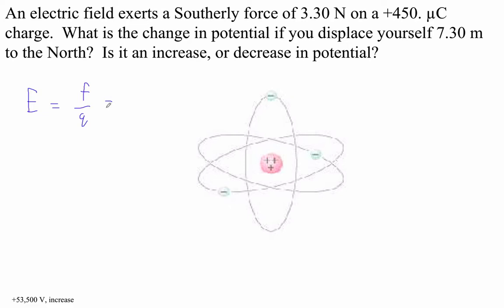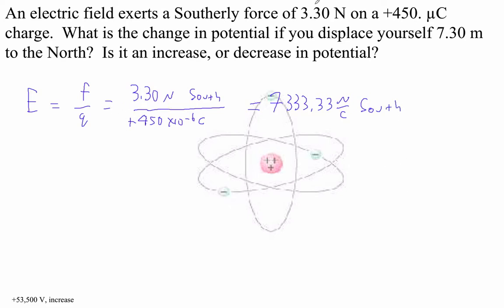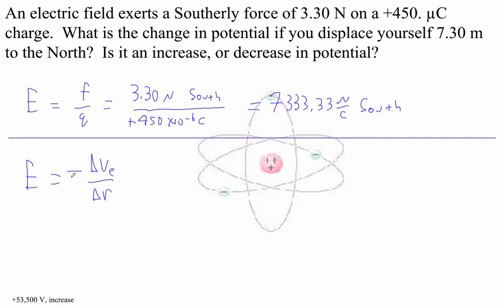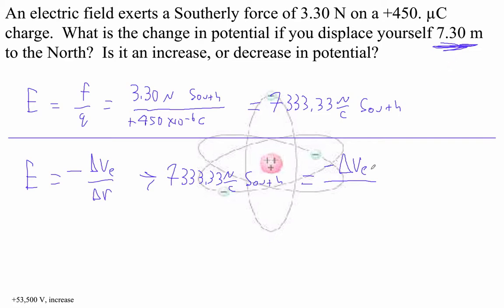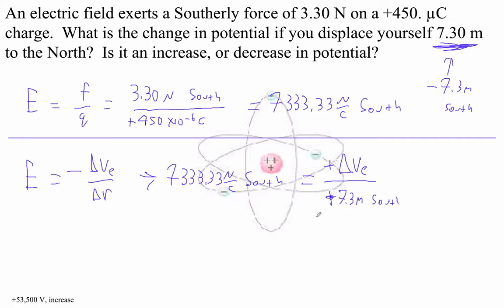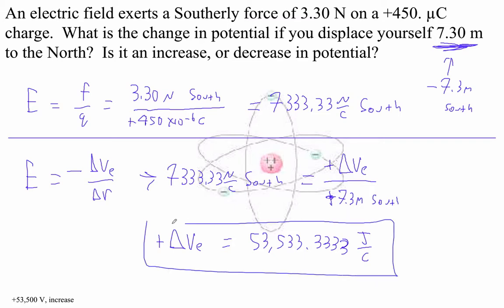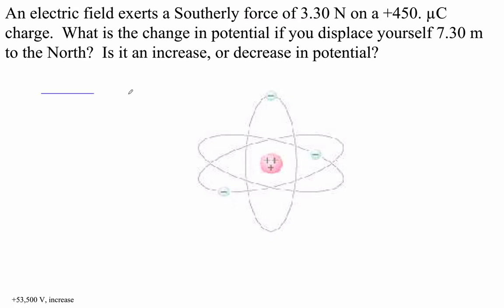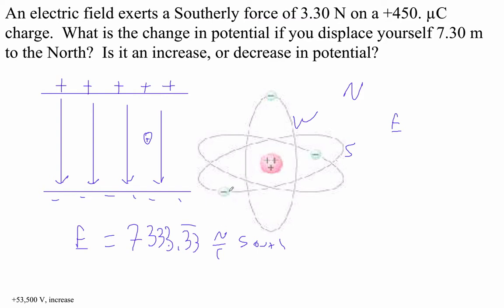HTPIB16I Potential and Disp Whiteboard #4